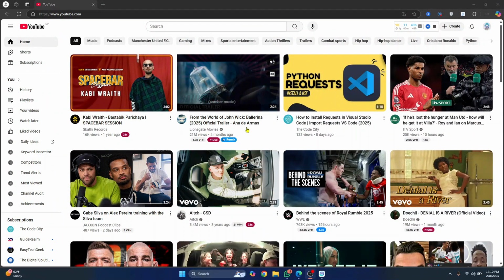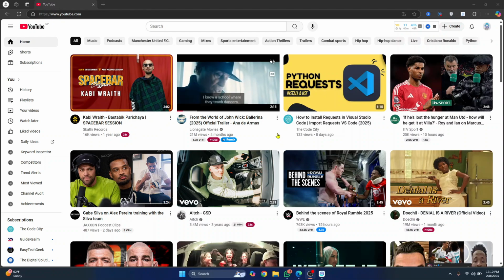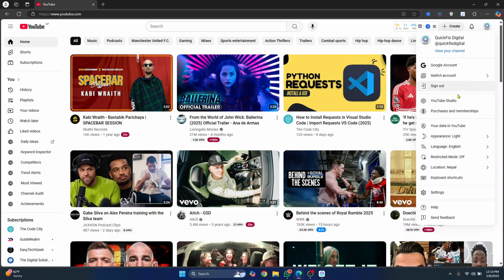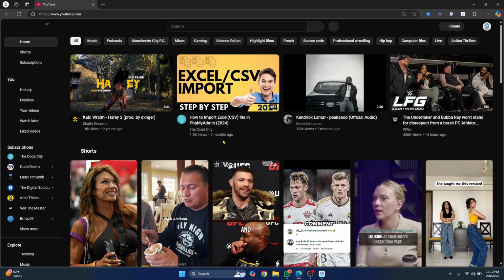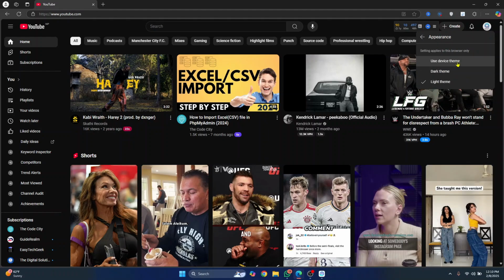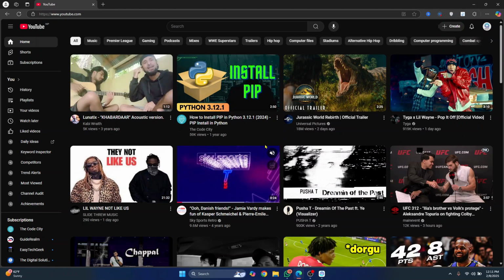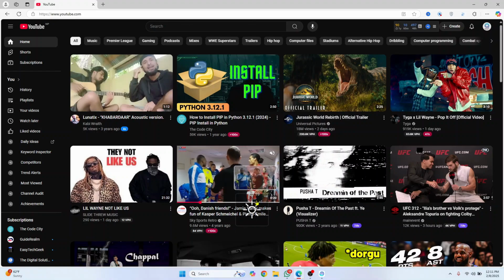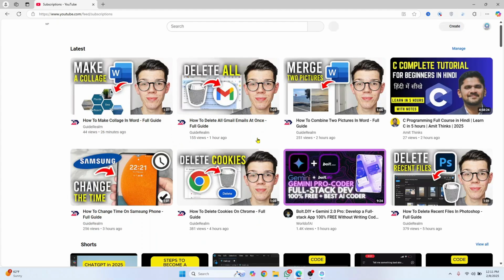Use Dark Mode in YouTube on Laptop/PC (2025)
If you want to enable *Dark Mode on YouTube* for your *Laptop or PC* in 2025, in this quick tutorial, I’ll show you how to *turn on YouTube Dark Mode* in just a few clicks! Whether you're using *Chrome, Firefox, Edge, or any other browser*, this guide works for all.

🌙 Why Use Dark Mode?
✔️ Reduces eye strain
✔️ Saves battery on OLED screens
✔️ Gives YouTube a sleek, modern look

📌 Timestamps:
00:00 Intro
00:15 Open YouTube Settings
00:30 Enable Dark Mode
00:45 Bonus Tip!